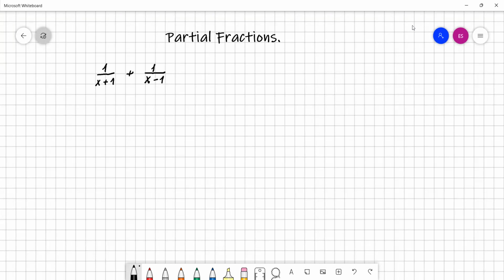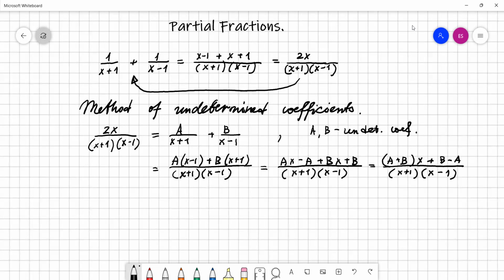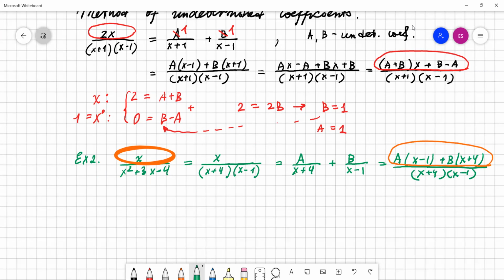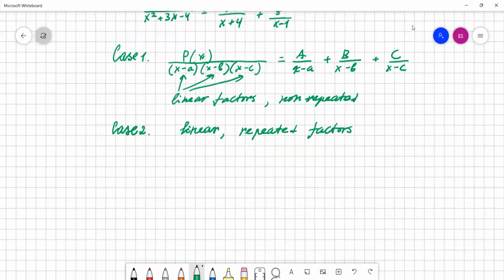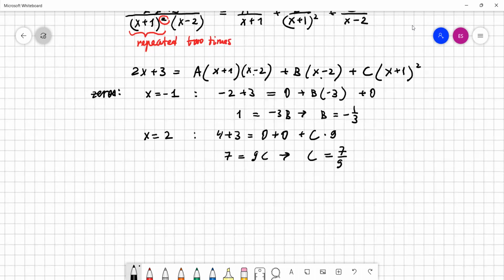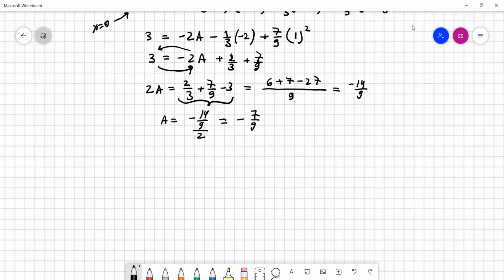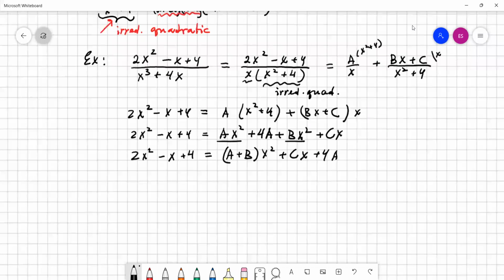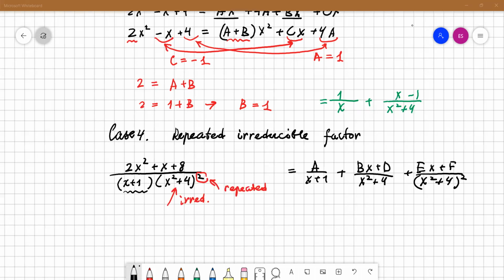Math 3 lecture 34